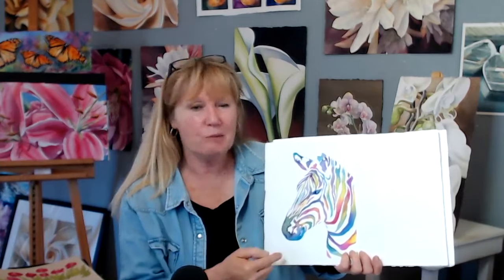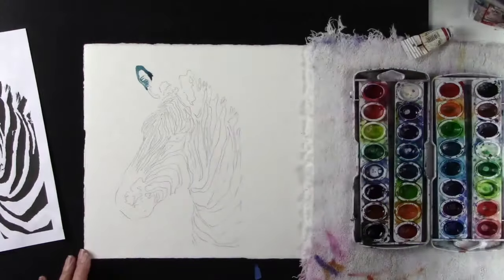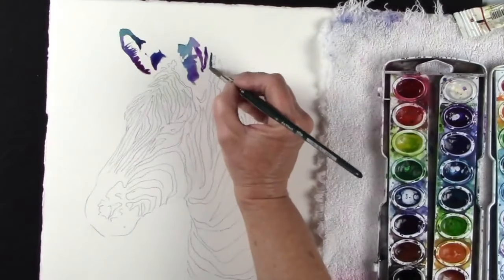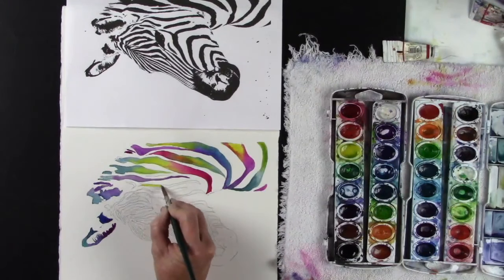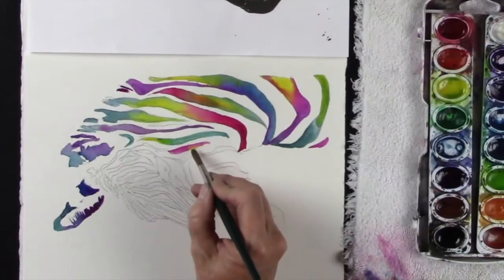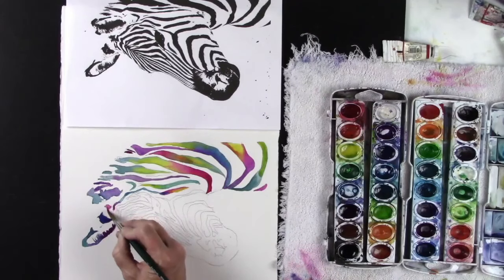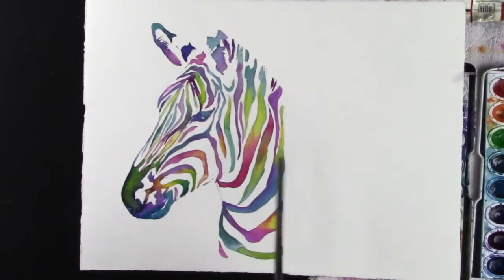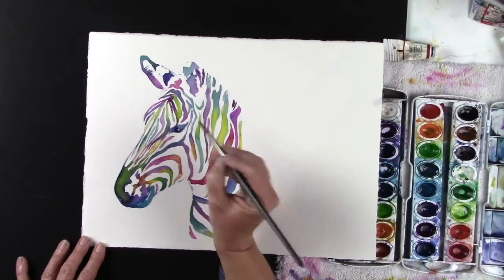How to paint a Colorful Zebra in Watercolor with Negative painting - Made Easy!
Try something different by using negative painting. That means painting around your subject instead of the object you are looking at.
Materials: Student-grade paint set and watercolor paper.